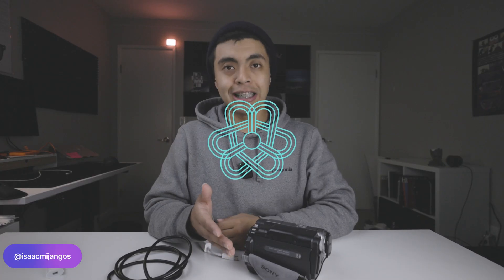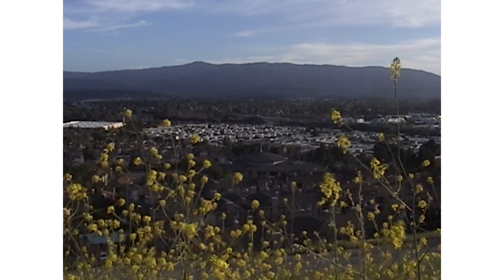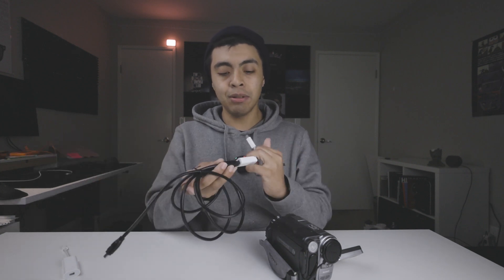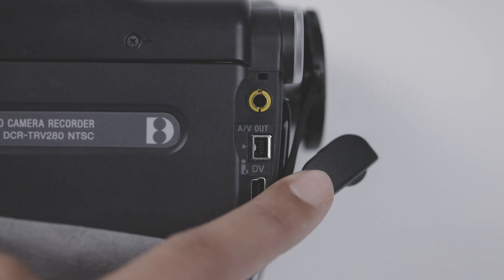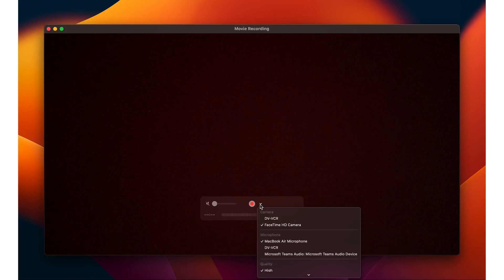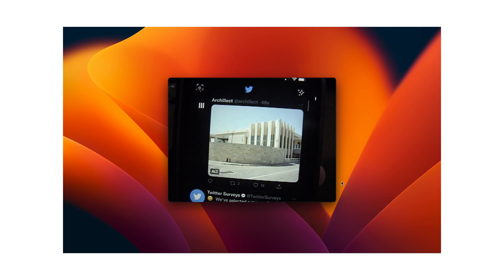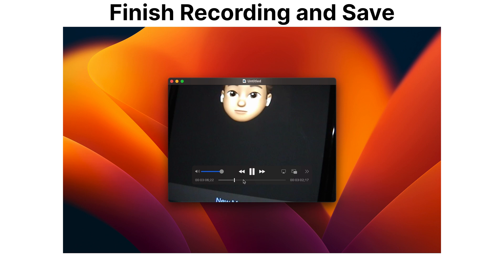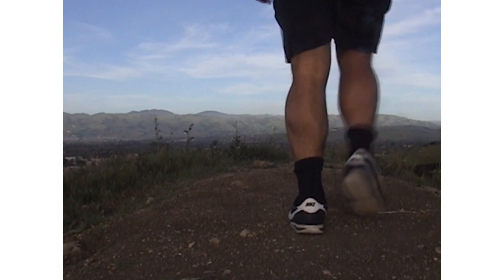Transferring Sony Hi8 camcorder footage to computer.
My Choices:
Extra Battery:
Kastar Lithium-Ion Replacement Battery

 Amazon Basics USB-A to USB-B 2.0 :

*Bizlander Firewire High Speed Premium DV to Firewire Cable*

* Tripp Lite FireWire 800 IEEE 1394b Hi-speed Cable*
incase other firewire cable is out of stock

*Apple Thunderbolt to FireWire Adapter*

*Apple Thunderbolt 3 (USB-C) to Thunderbolt 2*

Other options that didn’t work for me
*Elgato Video Capture*

*ClearClick Video to Digital Converter*

*Roxio Easy VHS to DVD for Mac*